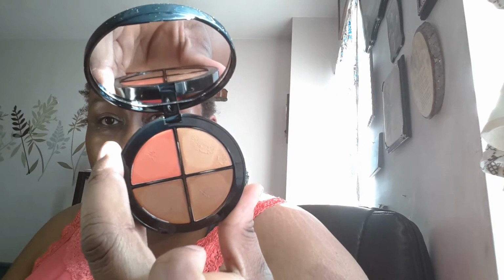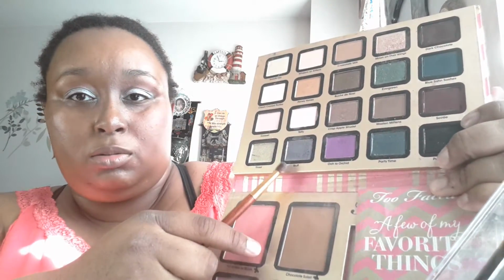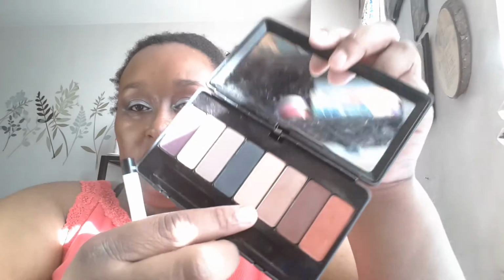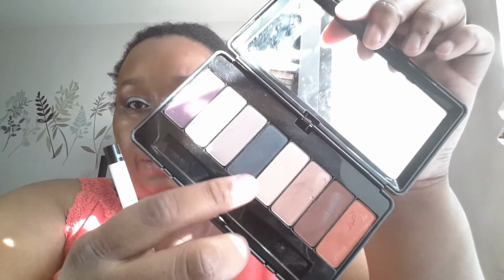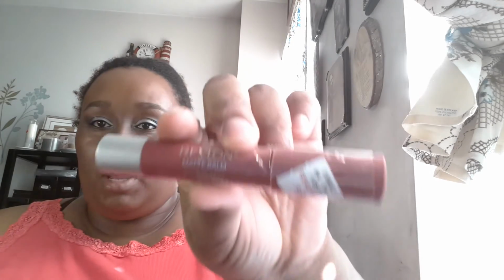GRWM: Ice princess (Valentine's Day Look)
trying out the nars sheer glow foundation (dark 1)
just being silly and doing some makeup. excuse my case of the sniffles had/have  a cold.